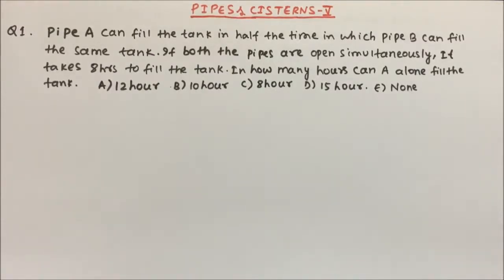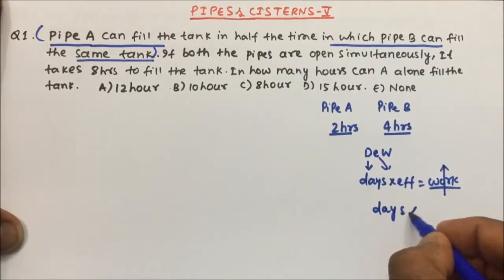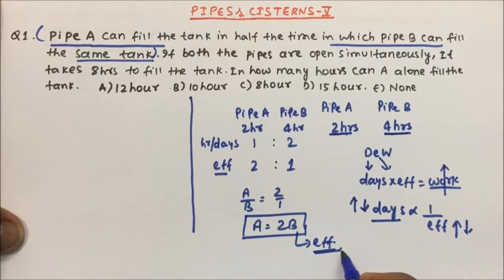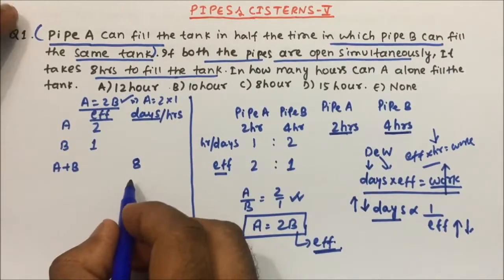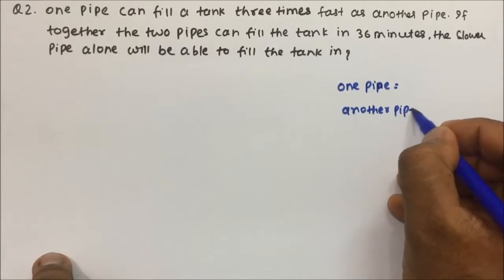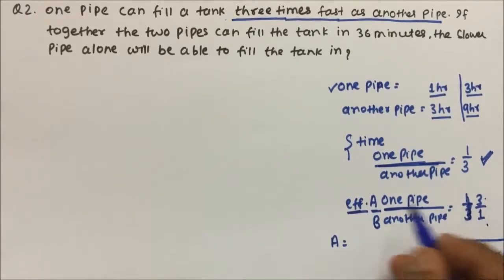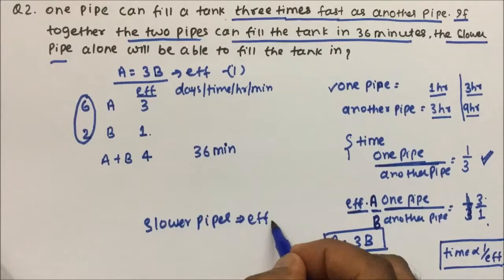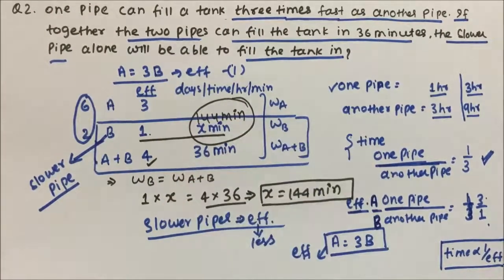pipes and cisterns problems shortcut tricks | Part -05 | Pratik Shrivastava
pipe and cistern shortcut trick to solve problems quickly